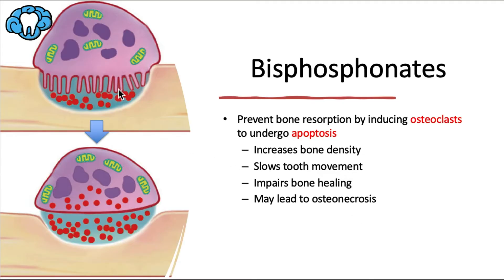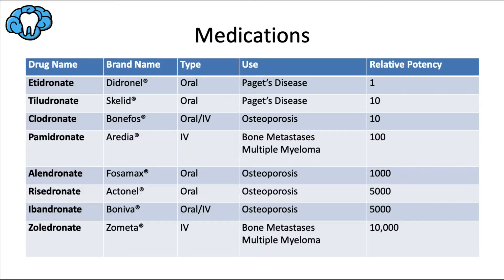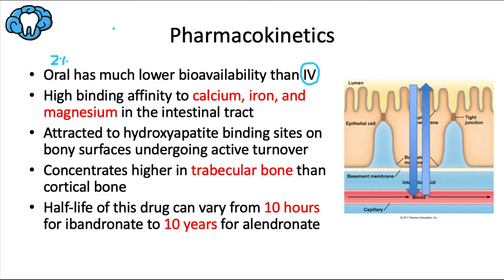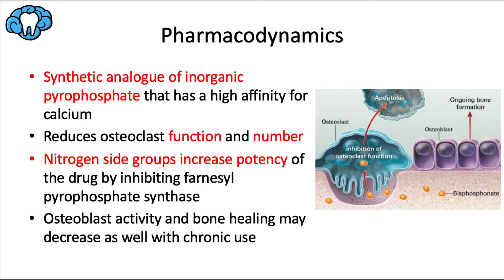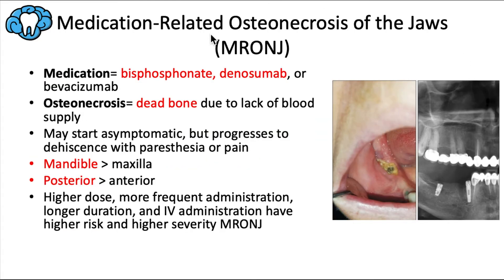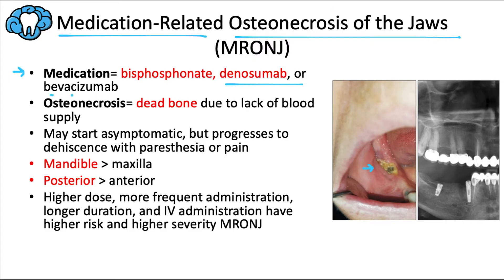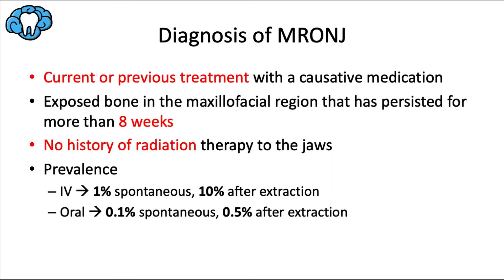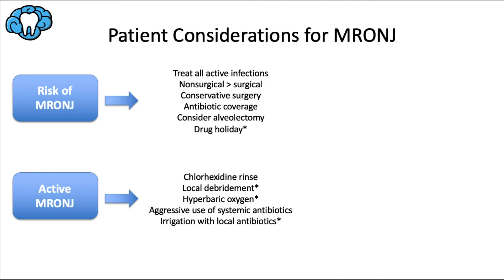Oral Medicine | Bisphosphonates | INBDE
In this video, we discuss the different types and mechanism of actions of bisphosphonates, as well as the diagnosis and management of MRONJ.